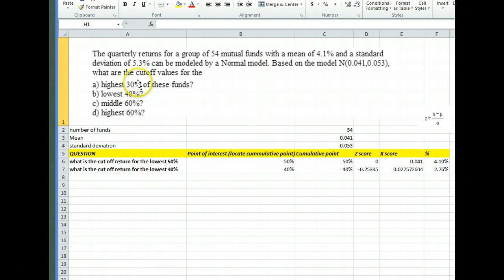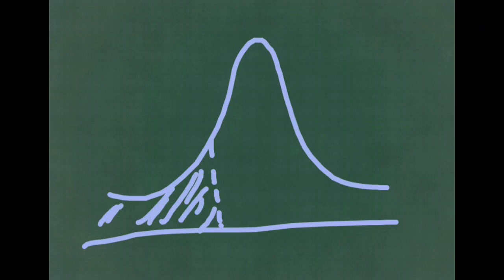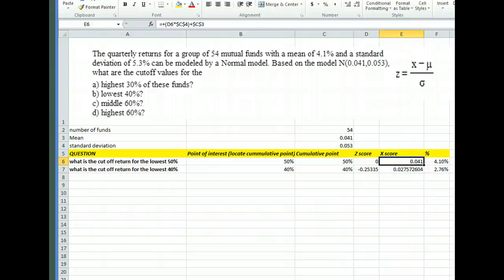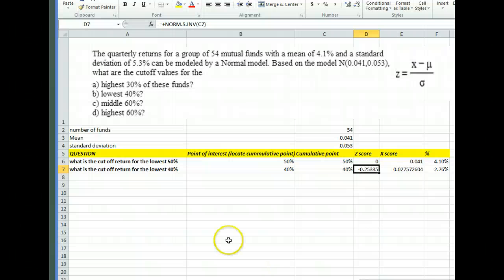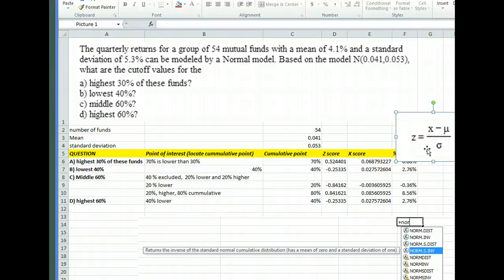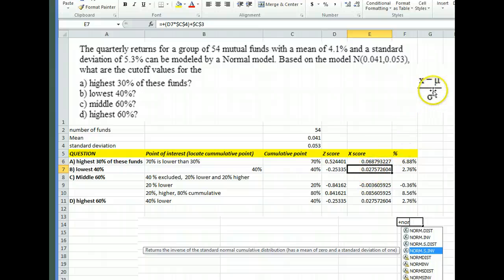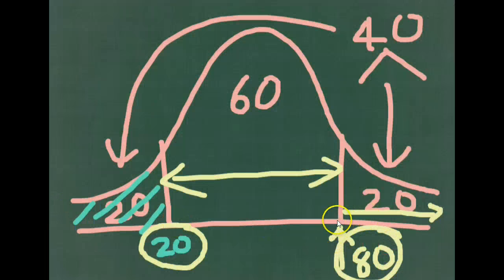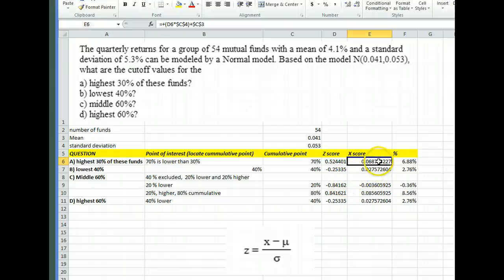MGMT650 summer wk 6 # 7